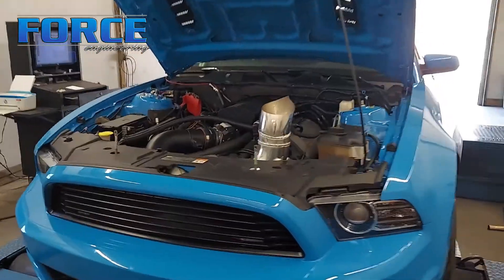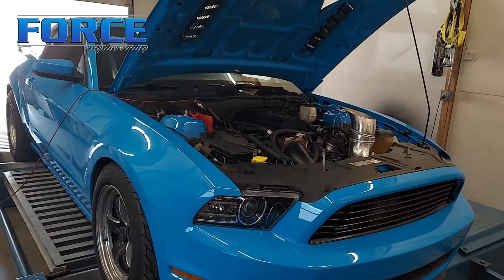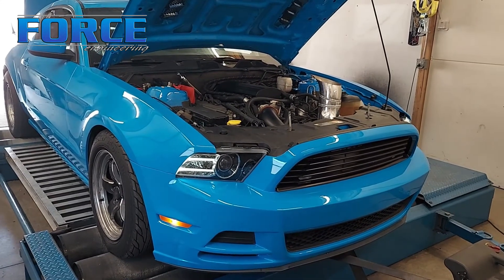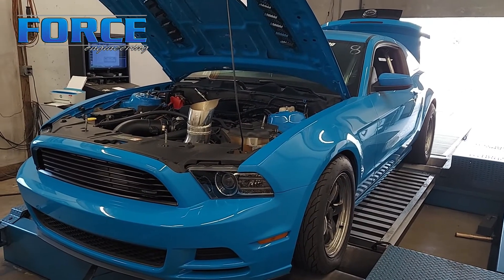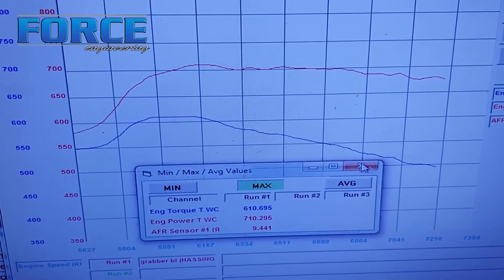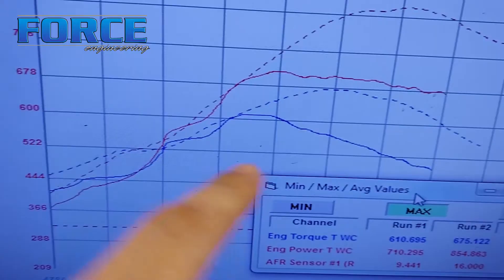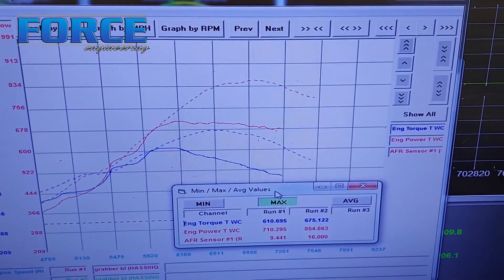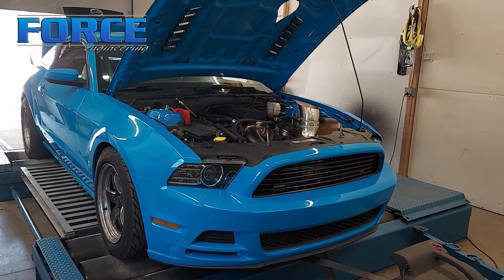TH400 Transmission Kills Dyno Numbers! See How Much HP We Lost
In this video, we show how much power a th400 really loses on the dyno. We put this popular transmission to the test and reveal the true power loss that can occur during operation. Whether you're a professional mechanic or simply interested in learning more about transmission technology, this video is sure to provide valuable insights and information. So sit back, relax, and enjoy as we explore the performance of the TH400 on the dyno!